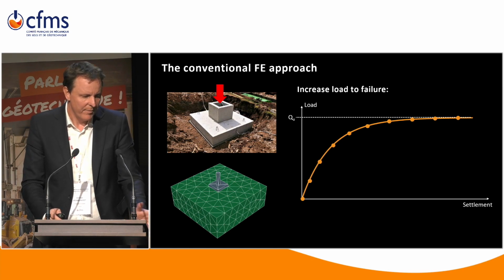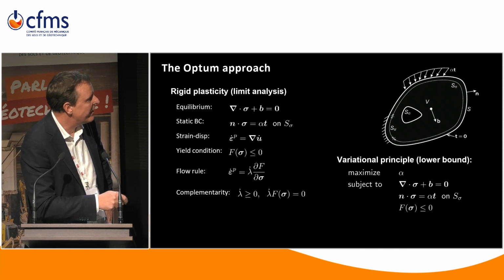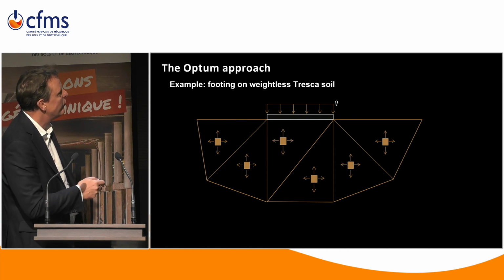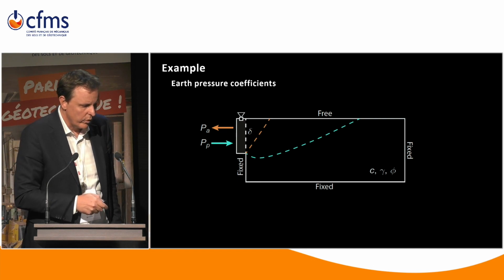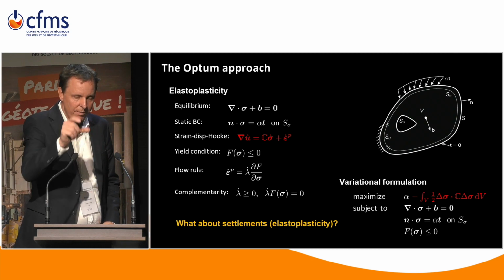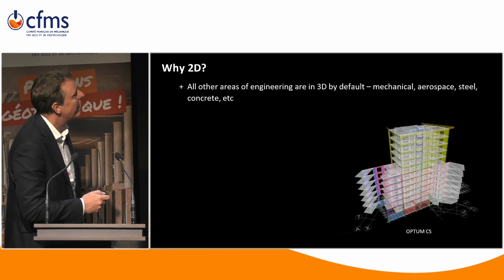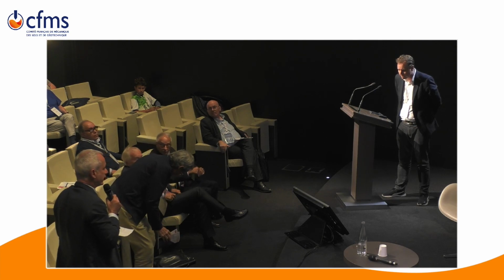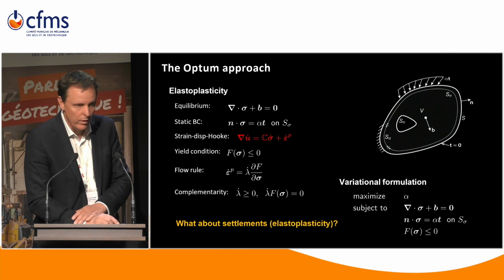J1 5 KRABBENHOFT